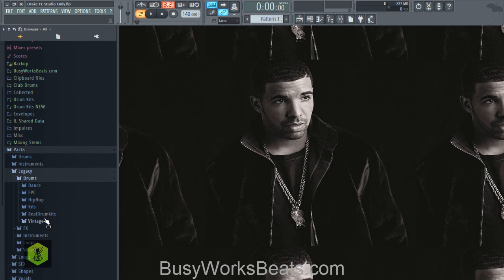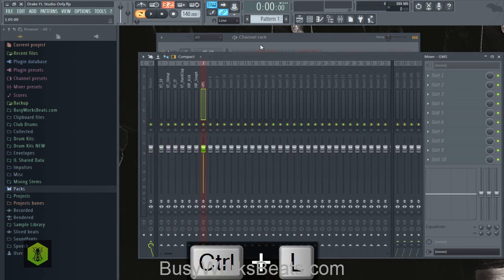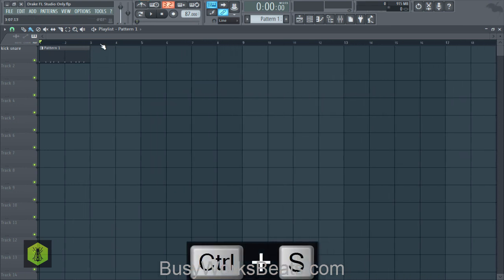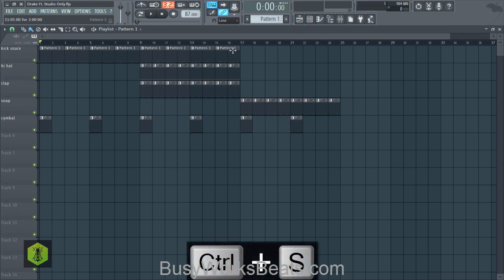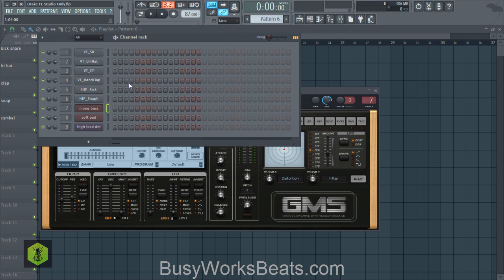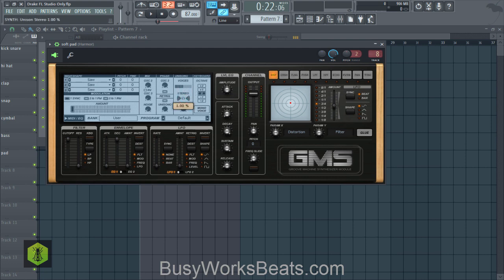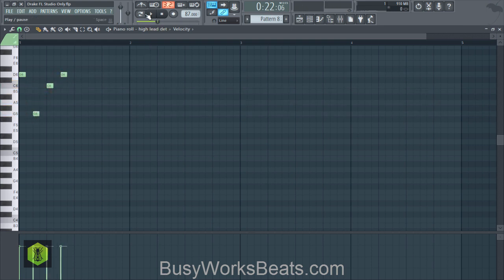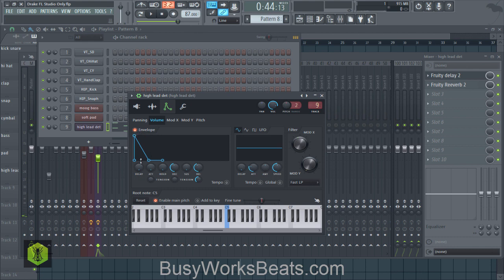Drake Beat Using ONLY FL Studio 12 Plugins